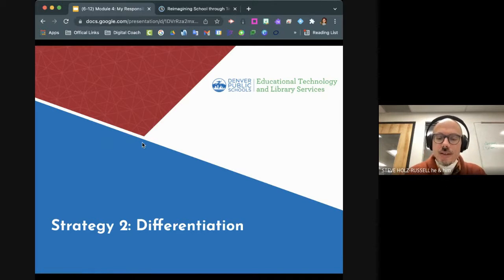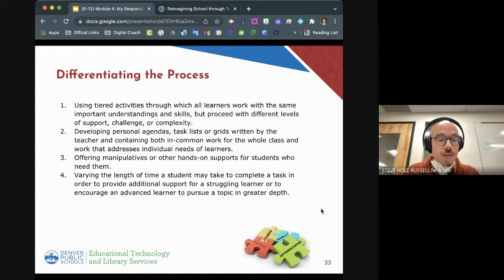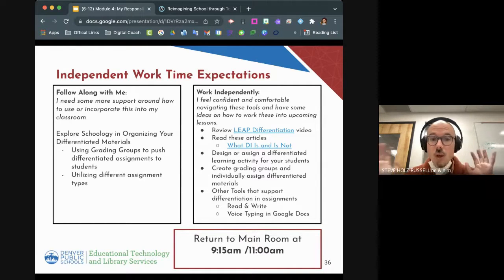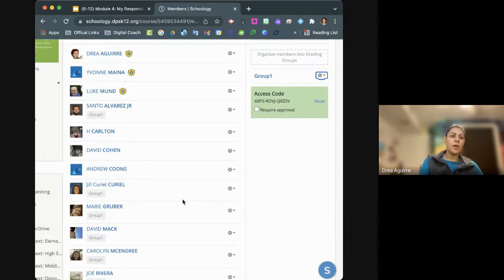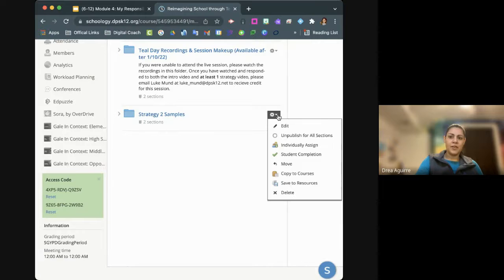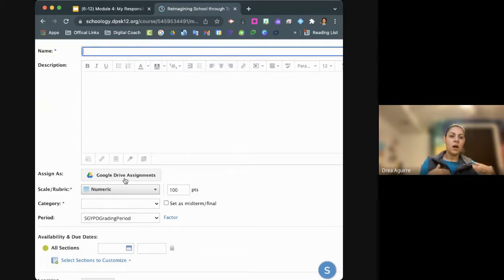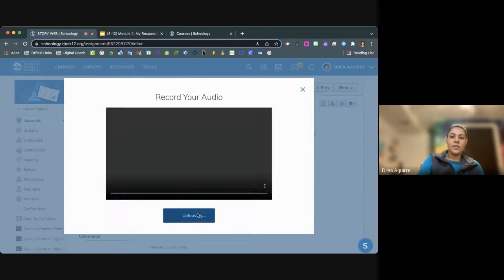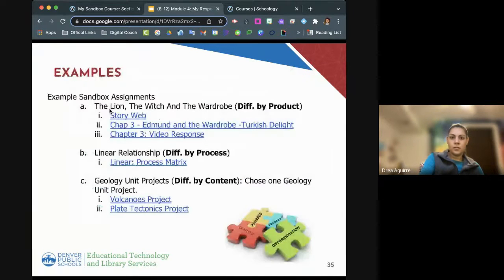My Responsibility Secondary Strategy 2 Differentiation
Recording of the Jan 3rd Teal Day session. Strategy 2 for secondary teachers.